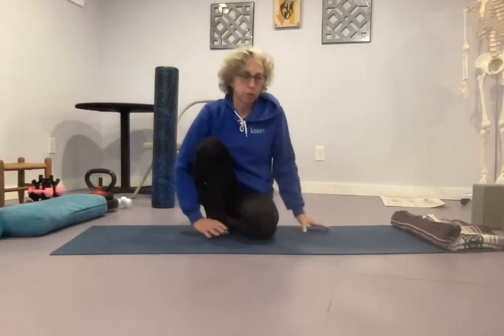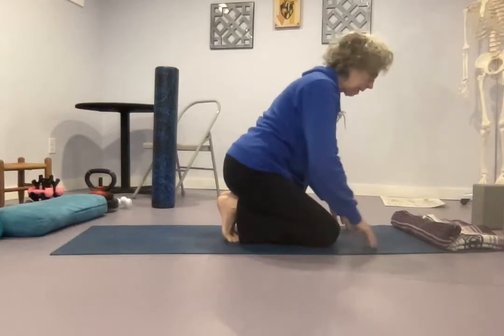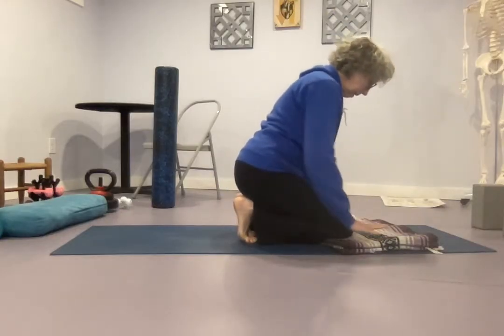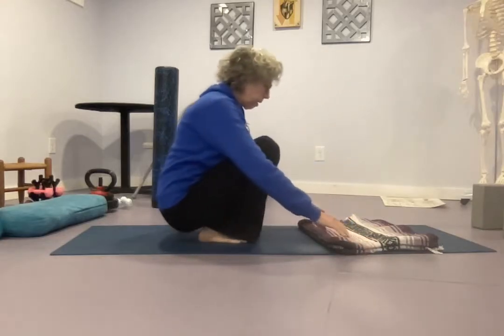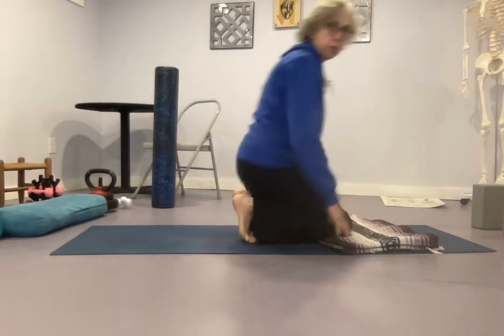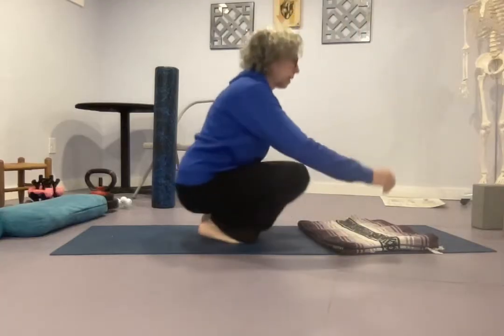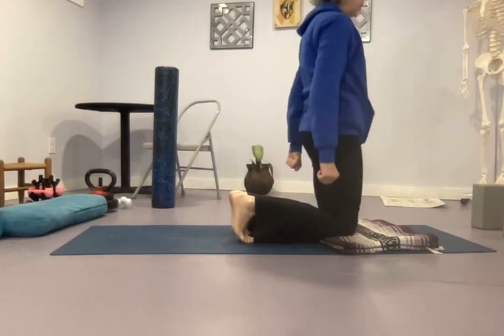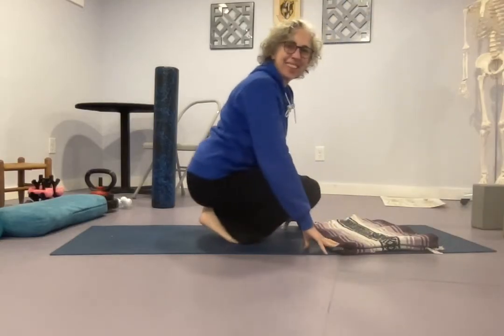Unlock Your Movement! Improve Ankle & Knee Mobility (2024) With Andrea Lepcio